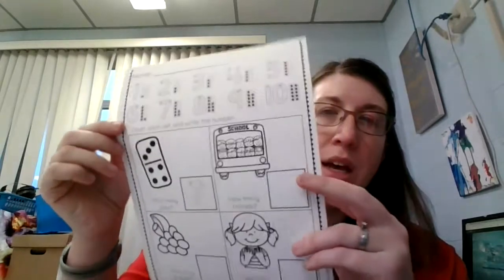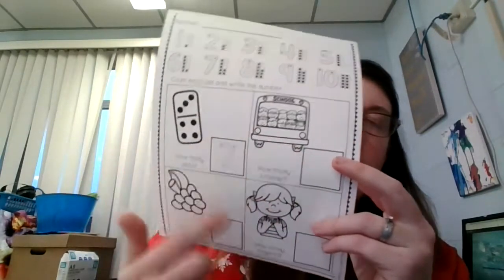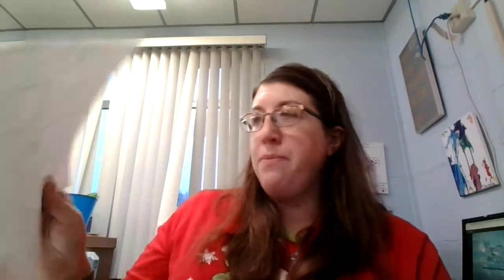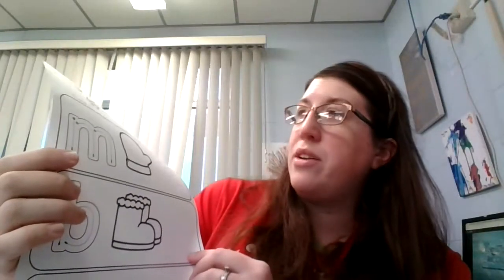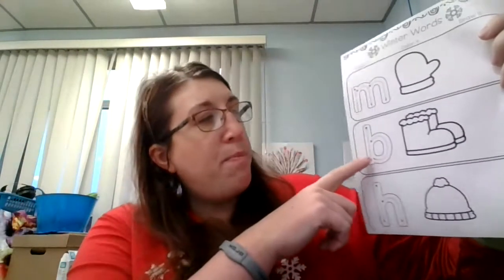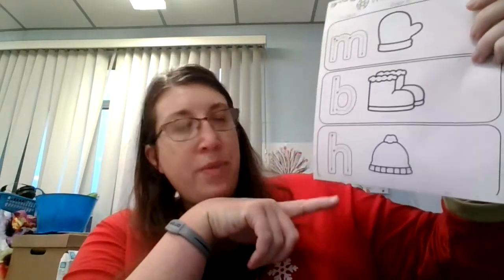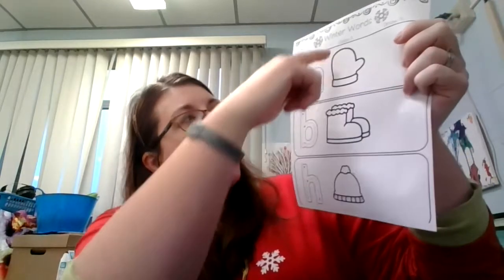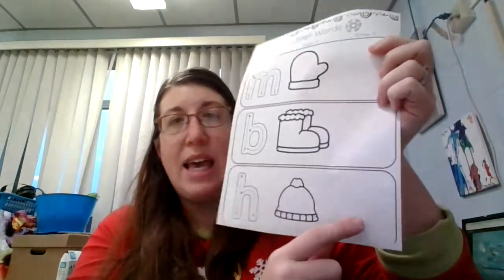day 3 winter